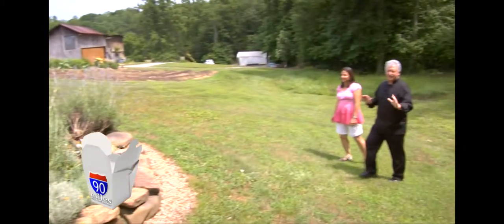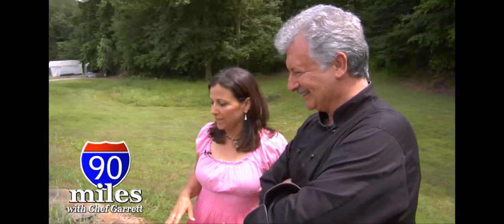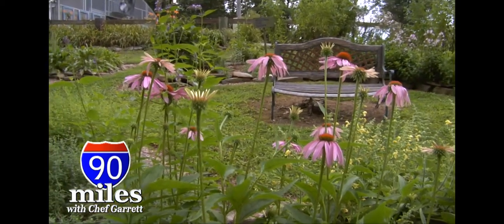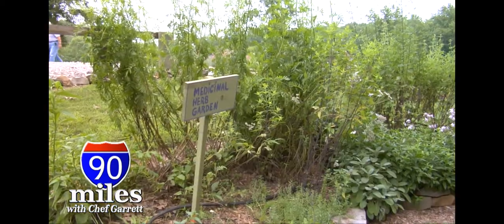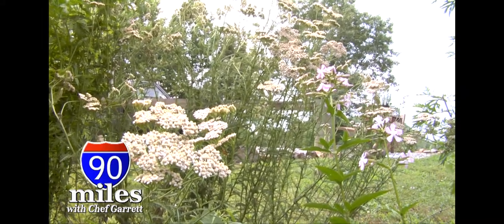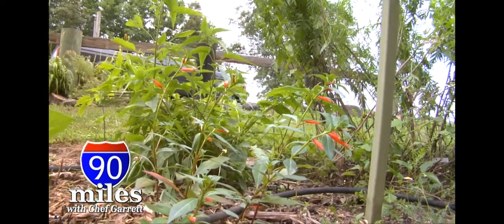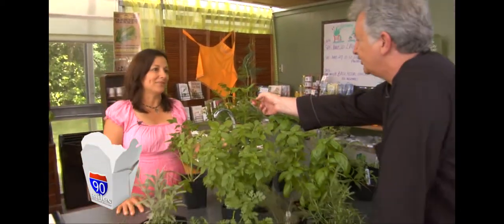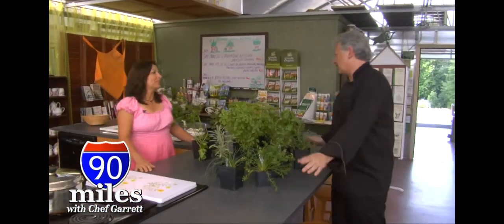Erins Extra.mp4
Chef Garrett and Kathy, owner of Erin's Meadow Herb Farm talk herbs for looks and taste on 90 Miles with Chef Garrett